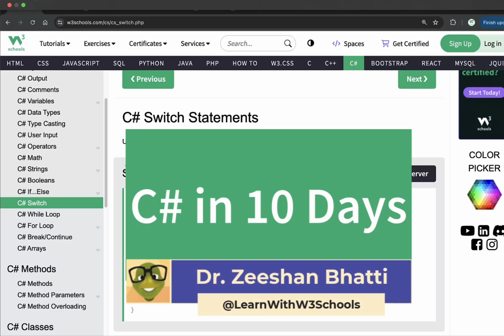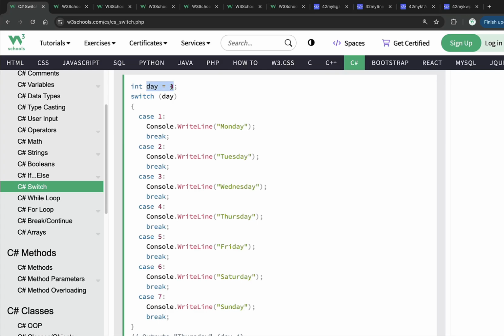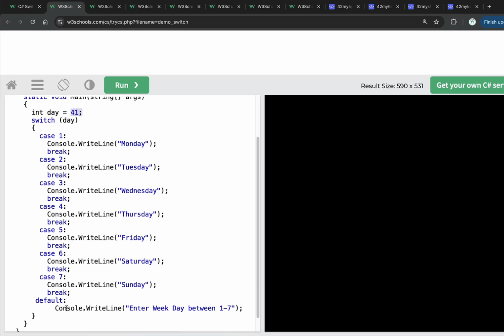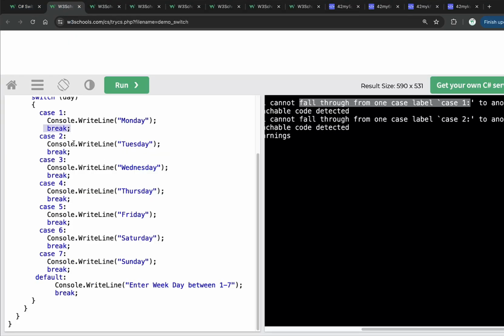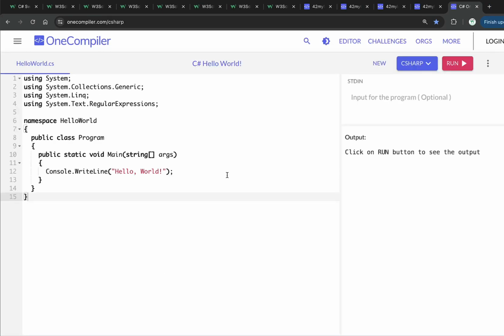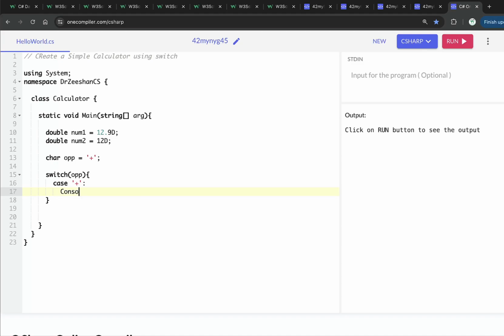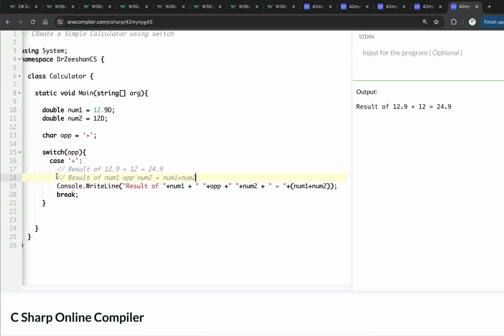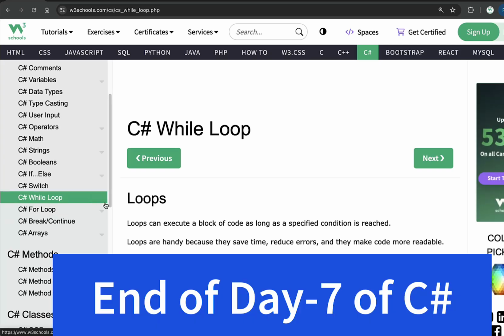C# Full Course in 10 Days using W3Schools | Day-7 of W3Schools C# Tutorial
Welcome to the Day-7 of C# tutorial using W3schools, in this 7th video in our "C# Full Course in 10 Days using W3Schools" series, where we'll guide you through the essentials of C# using the comprehensive resources available on the W3Schools website. This series is designed to take you from beginner to proficient in just 10 days in CSharp using w3schools.com

📅 C# Day 7 Topics:
00:00 Introduction
01:18 C# Switch Statement
08:10 C# Default Statement
09:20 C# Break statement
17:05 C# Examples of Switch

📅 Day wise breakdown of C# Full Course in 10 Days📅
📘 Day-1 of CSharp [C#  Introduction, C# Get Started, C# Syntax, C# Output, C# Comments ]
📒 Day-2 of CSharp [C# Variables, C# Constants, C# Display Variables, C# Multiple Variables, C# Identifiers ]
📗 Day-3 of CSharp [C# Data Types, C# Type Casting ]
📕 Day-4 of CSharp [  C# User Input, C# Operators, C# Arithmetic Operators, C# Assignment Operators, CSharp Comparison Operators, C# Logical Operators ]
📔 Day-5 of CSharp [C# Math Class, C# Strings, C# Booleans ]
📘 Day-6 of CSharp [C# if-Else Statements, C# if , C# Else, C# else if , C# Switch, C# Real World Examples]
📕 Day-7 of CSharp [ C# Switch Statement, Real World Examples of C# Switch]
📗Day-8 of CSharp  [ C# While Loop, C# Do-While Loop, C# For Loop]
📒Day-9 of CSharp  [ C# Arrays, Access Elements of Array, Change Array Element, Array Length, Loop Through and Array, Sort Arrays]
📘Day-10 of CSharp [ C# Methods, C# Parameter, C# Arguments, C# Default Parameter, C# Return Values, C# Named Arguments, C# Method Overloading]
📕Day-11 of CSharp [C# - What is OOP?, C# - What are Classes and Objects?, C# Create a Class, C# Create an Object, C# Multiple Objects, C# Multiple Classes, C# Class Members, C# Constructors]

🔗 Reference: We're using W3Schools as our primary resource. You can follow along using their website here.

c# tutorial
c sharp tutorial
c# full course in visual studio code
C#
Cscharp
C# using w3schools
w3schools C3 tutorial
c# programming
learn c#
c# fundamentals for absolute beginners
c# course
unity
learn c# in one video
learn c# programming
c# training
csharp
csharp tutorial
c sharp
microsoft